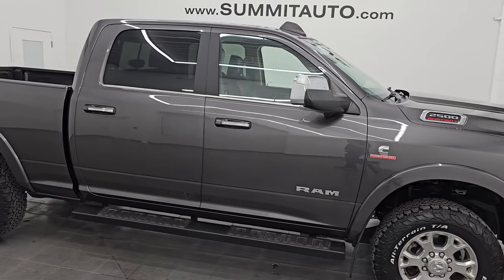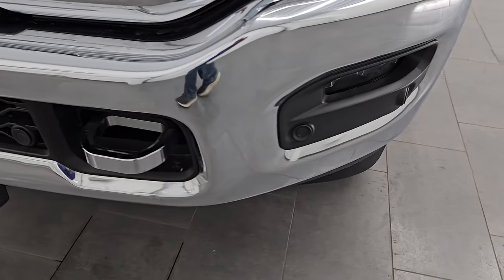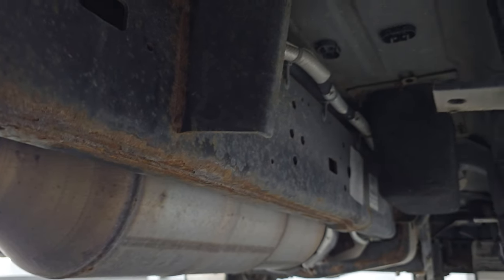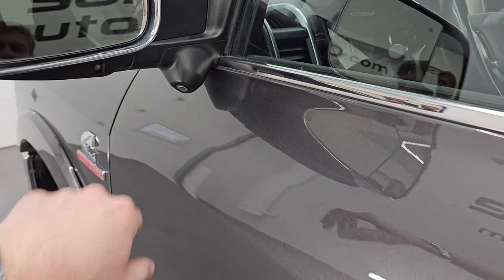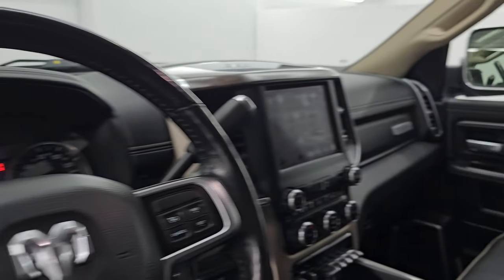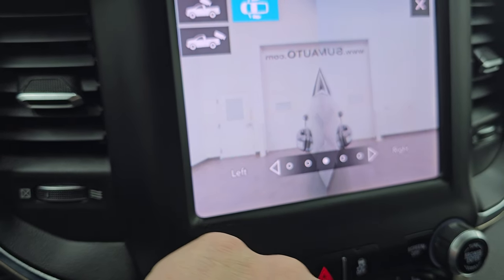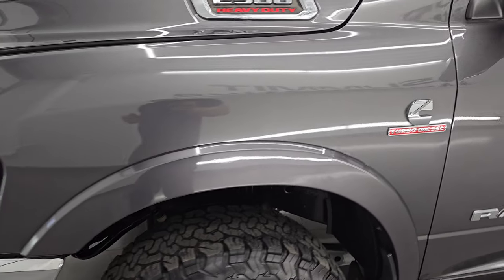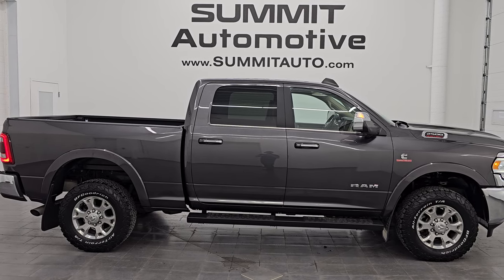2019 RAM 2500 LARAMIE LEVEL 1 CUMMINS DIESEL GRANITE CRYSTAL 4K WALKAROUND 14061ZA SOLD!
This 2019 RAM 2500 LARAMIE LEVEL 1 CUMMINS DIESEL IN GRANITE CRYSTAL METALLIC FOR SALE IN FOND DU LAC OSHKOSH WISCONSIN 54935 is the vehicle we did walk around review of today.

Thank you for checking out this video of this 2019 RAM 2500 LARAMIE LEVEL 1 CUMMINS DIESEL IN GRANITE CRYSTAL METALLIC FOR SALE IN FOND DU LAC OSHKOSH WISCONSIN 54935

STOCK: 14061ZA
PRICE: $48,991
MILES: 62,531
MAKE: RAM
MODEL: 2500
VIN: 3C6UR5FL0KG553775
LOCATION: FOND DU LAC OSHKOSH WISCONSIN, 54937 TRUCKS ON 41

CLEAN TITLE HISTORY! CLEAN CARFAX!* 6.7 Liter Cummins Diesel* Full Four Door Crew Cab* Short Box 6 1/2 Foot Shortbox* Laramie Package* Level 1 Package* Tow Technology Package* 6 Speed Automatic Transmission with Optional Manual Tap Shift* 4x4 Push Button Four Wheel Drive 4WD* Reverse Backup Camera Rearview Camera* Cargo Camera Rear View Box Camera* 360-Degree Surround View Camera System* Blind Spot Monitoring with Rear Cross-Path Detection* Non Smoker* Dual Power Air Conditioned Ventilated and Heated Seats* Black Ebony Leather Seats* Bucket Seats* Memory Driver's Seat* Full Towing Package with Receiver Trailer Hitch, Wiring and Transmission Cooler Tow Package* 5th Wheel And Gooseneck Hitch Prep Package Fifth Wheel Goose Neck* Gooseneck Hitch Gooseneck* Factory Brake Controller* Factory Exhaust Brake* Fold Out Tow Mirrors, Heat Power Mirrors* LED Side Lights* Power Blind Spot Mirrors* Power Fold in Power Mirrors with Built-in Directional Signals* Electronic Stability Control Traction Control ESC* BF Goodrich All Terrain T/A LT275/70 R18 Tires* Polished Aluminum Rims Premium Wheels* Four Wheel Disc Brakes* Aftermarket Painted Stepbars* Spray-in Bedliner* Bedrail Covers* LED Bed Lighting* LED Fog Lights* LED Headlights* LED Running Lights* LED Tail Lamps* Sonar with Front and Rear Bumper Sensors* Locking Tailgate* Power Drop Down Tailgate* Chrome Trimmed Grill* Chrome Trimmed Mirrors* Fender Flares* Side Box Tie-downs* AM / FM Radio Tuner* Sirius/XM Satellite Radio Capabilities Sirius / XM* Uconnect (R) 8.4 AM/FM System 8.4 Inch Touchscreen with AM/FM* 7-Inch Multi-View Display* Alpine Premium Audio Sound System* U Connect Hands Free Bluetooth Hands-Free Phone System Blue Tooth* Android Auto Compatible* Apple Car Play Compatible* Auxiliary MP3 Jack Portable Audio Connection* Factory Subwoofer* USB C Jack* USB Jack Portable Audio Connection* Enter-N-Go System Keyless Entry System* Keyless Entry with Factory Remote Start* Push Button Start* Power Sliding Rear Window Rear Window Defroster* Adjustable Height Seatbelts* Driver and Passenger Front Air Bags* L.A.T.C.H. Child Safety System* Side Curtain Air Bags SRS Safety Restraint System* Heated Steering Wheel Multi-Function Steering Wheel Controls* Homelink System with Three Programmable Buttons for Garage Doors, Lighting Systems & Security Systems* Compass, Outside Temperature Display and Mileage Display* Dual Multi-Zone Climate Control* Power Adjustable Pedals* Factory Floormats* Loadfloor Boot Tray* Storage Compartment Under Rear Seats* Woodgrain Dash And Door Trim* Air Conditioning AC* Cruise Control* Power Locks* Power Windows* Tilt Steering Wheel* Automatic Headlights Autolamp* 115V / 400W AC PowerPlug In Outlet* 5 Year / 100,000 Mile Remaining Powertrain Factory Warranty, Whichever Comes First* Granite Crystal Metallic ClearcoatCLEAN AUTOCHECK! Very very clean inside and out! This is one of the sharpest 2019 Ram 2500 crewcab shortbox 3/4 ton diesel trucks on our lot! Make your move before this super clean 4wd is gone!*